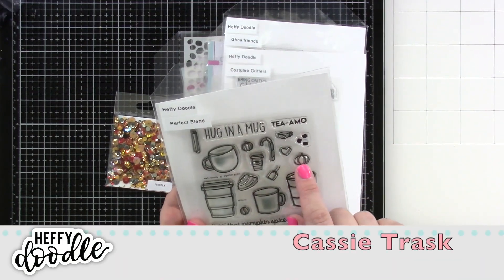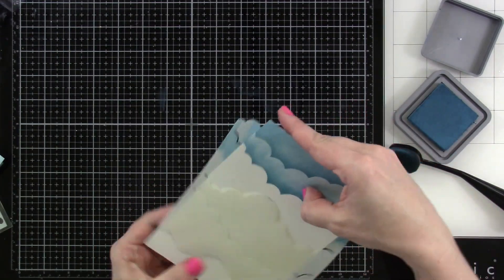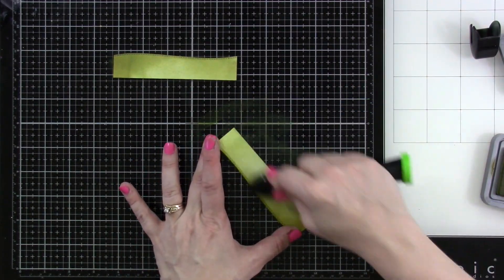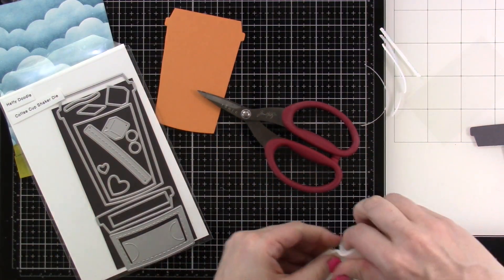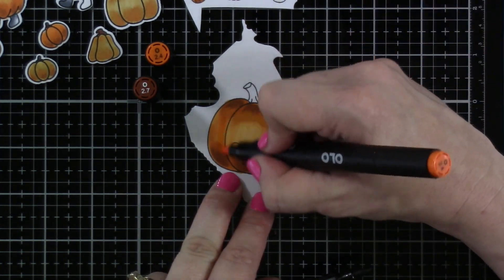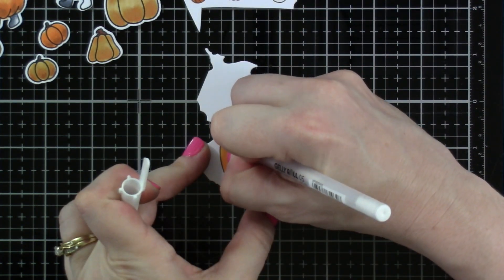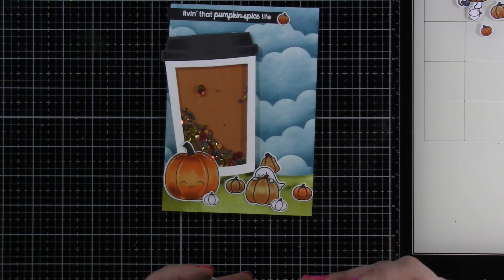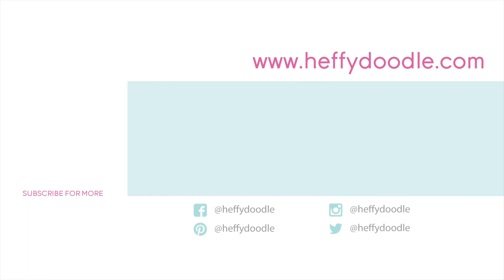How to make a pumpkin spice coffee cup shaker card - Heffy Doodle Challenge - Pumpkin Pizzazz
@cassietrask is making an A7 card today for the upcoming October Heffy Doodler Challenge called Pumpkin Pizzazz!  She pulled in all of your Heffy Doodle stamps that had pumpkins for this challenge, creating a whimsical scene with all things pumpkin.

• Ranger Ink - Tim Holtz - Distress Oxide Ink Pads - Uncharted Mariner

• Ranger Ink - Tim Holtz - Distress Oxides Ink Pads - Forest Moss